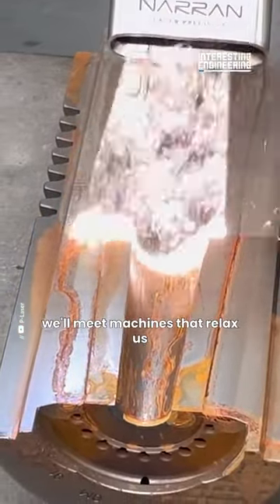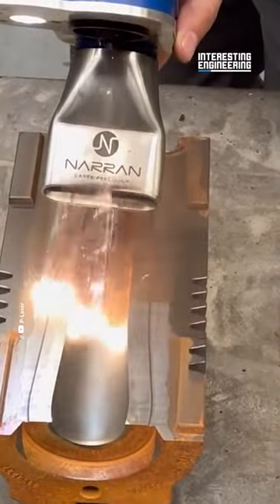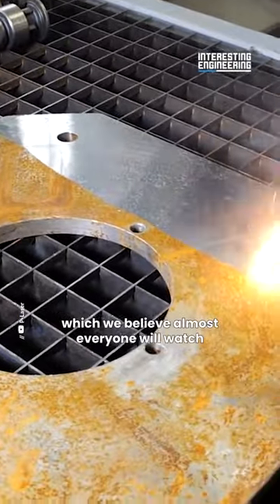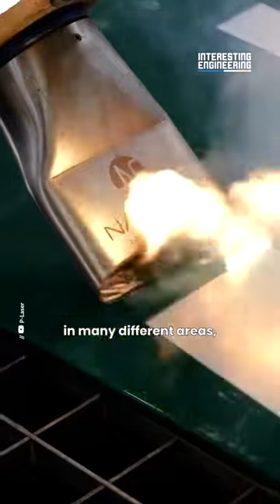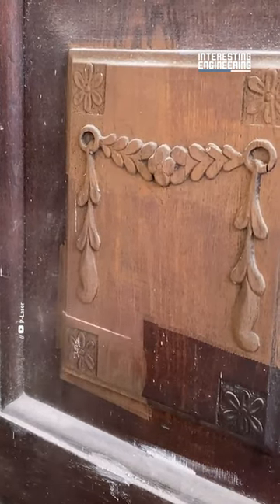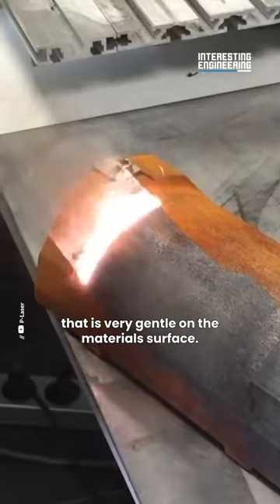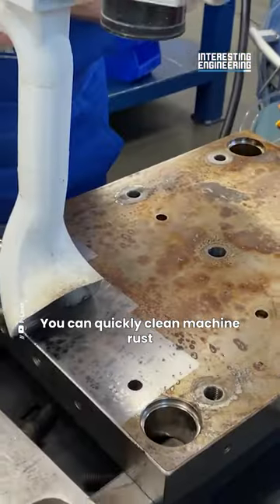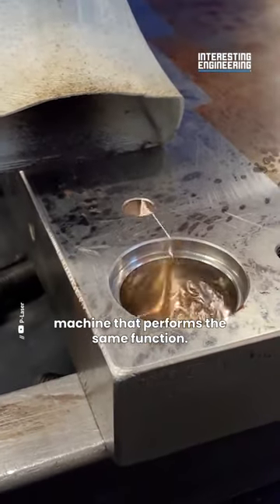Most Powerful Laser Cleaning Machines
Here is the video we prepared for those who want to see in which areas Laser Cleaning Machines create miracles.